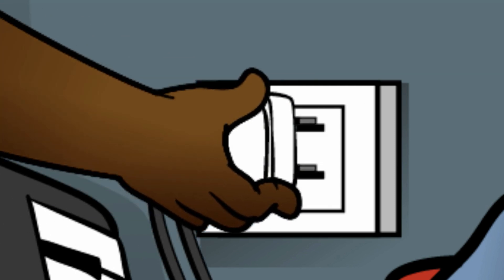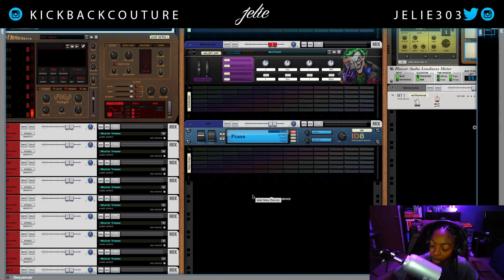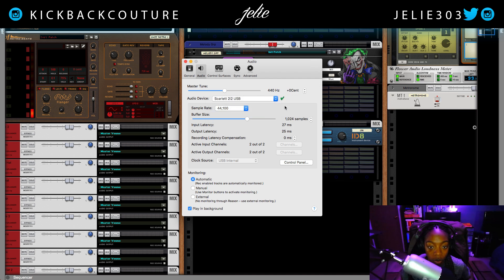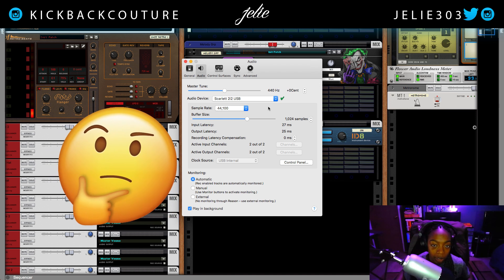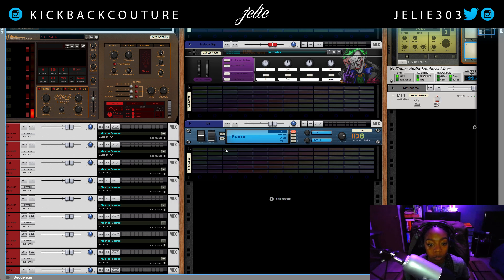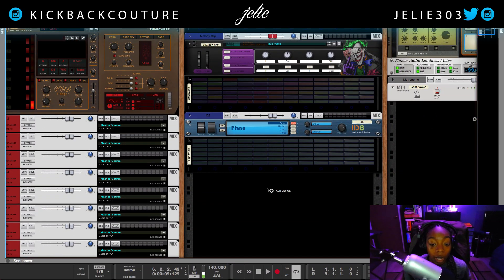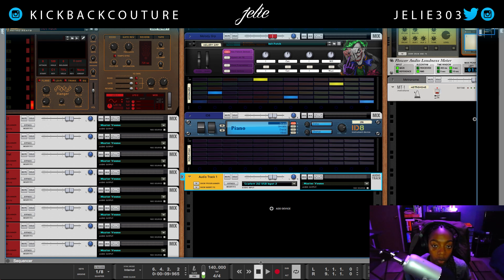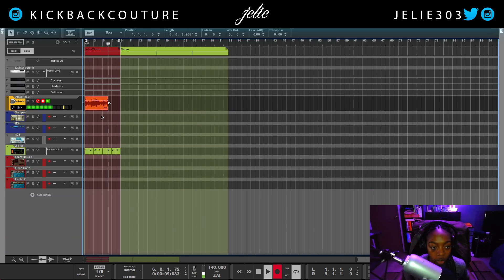How to Sample Vinyl in Reason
Equipment Focus
Vinyl Player
Headphone Adaptor
Scarlett 2i2 Interface

Thread Beast
Extra $50 Worth of Items